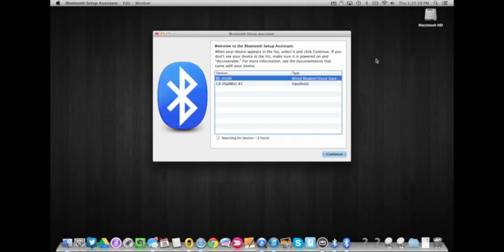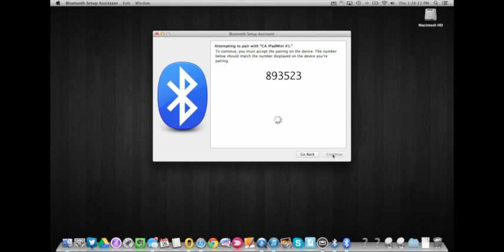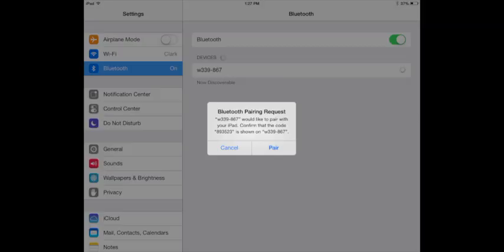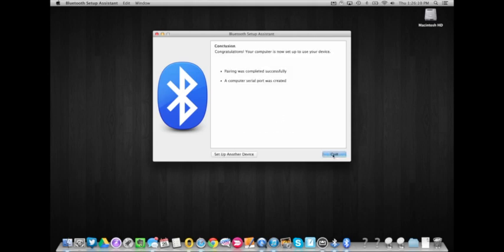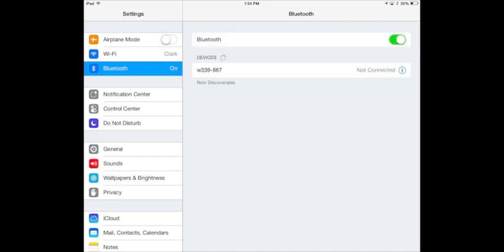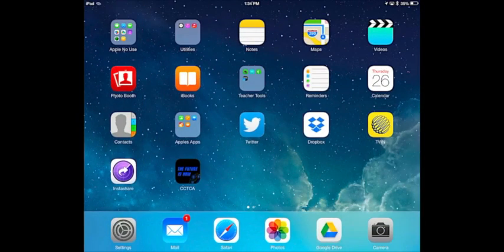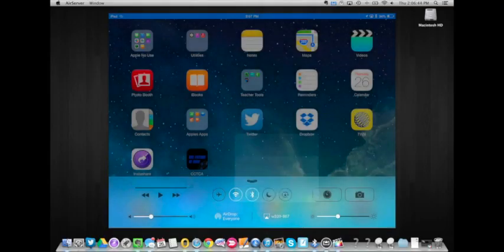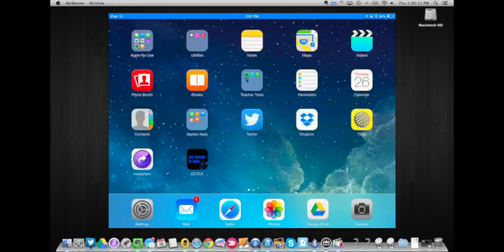Connecting to Air Server via Bluetooh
Another way to connect your iOS device to an Airplay enabled apps via Bluetooth.